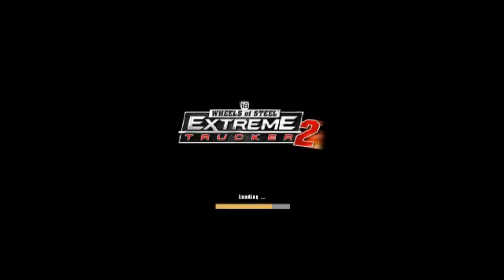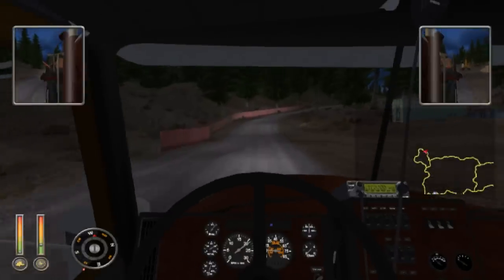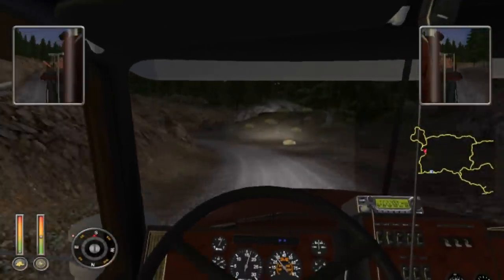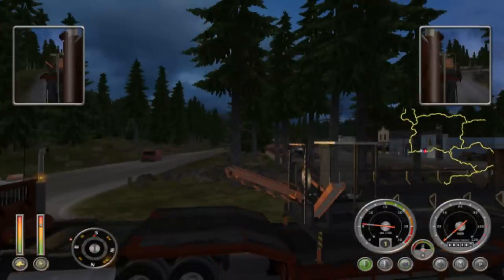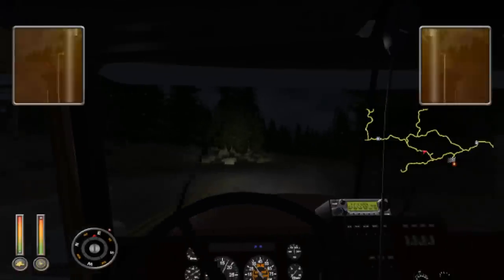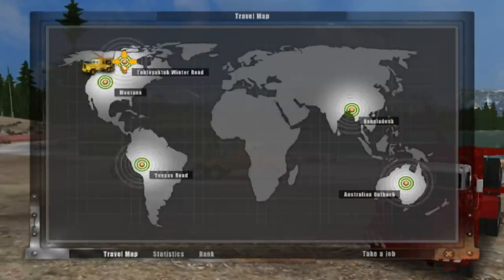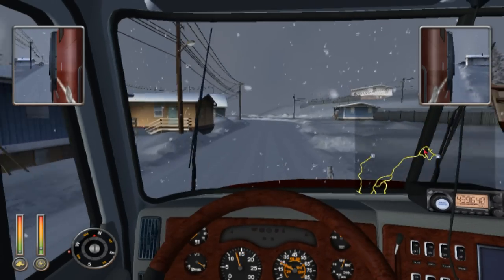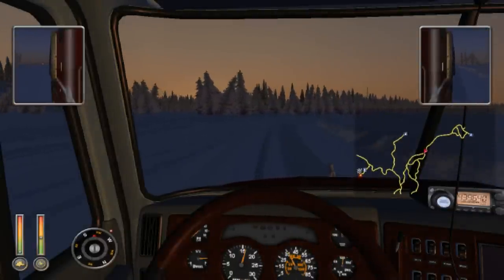Let's Play: 18 Wheels of Steel - Extreme Trucker 2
This is my latest purchase, a game called 18 Wheels of Steel: Extreme Trucker 2. I was on the search for a truck driving simulator that takes place in Canada, that was pretty tough to find but I probably have what is the closest thing here.